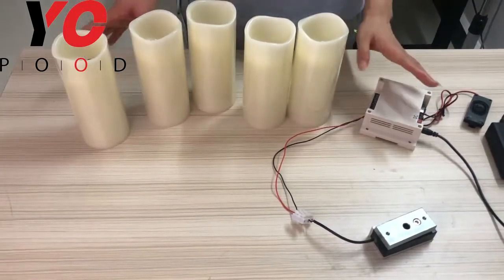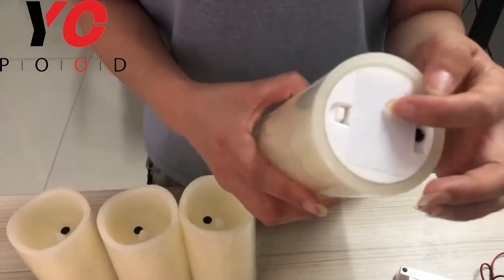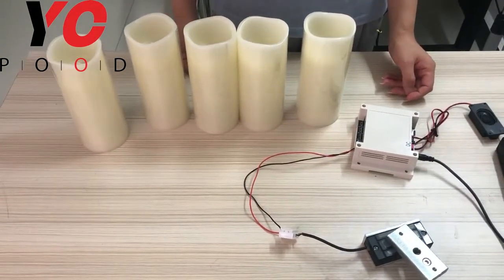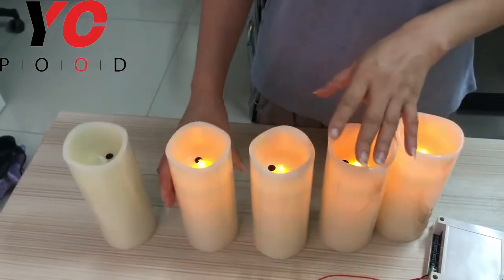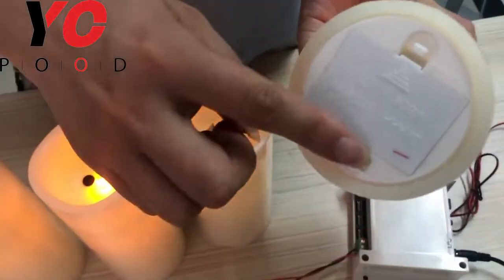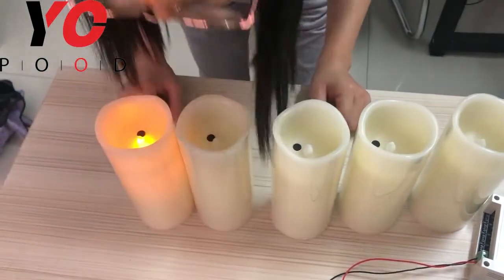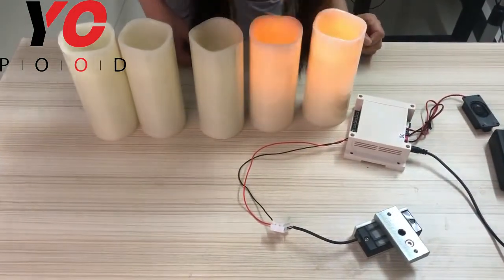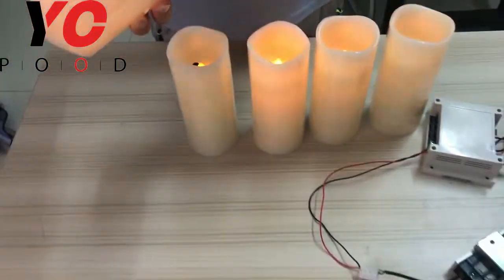wireless candle Prop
There have several wireless candles in the room. After figure out puzzles, players blow the candles, then the door opens.
Please leave a message that which kind of modes do you want.